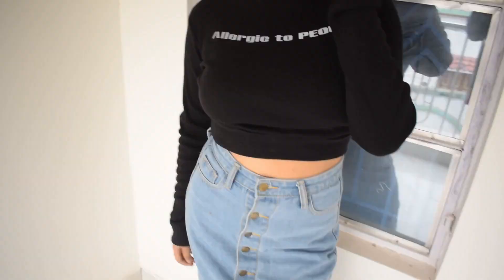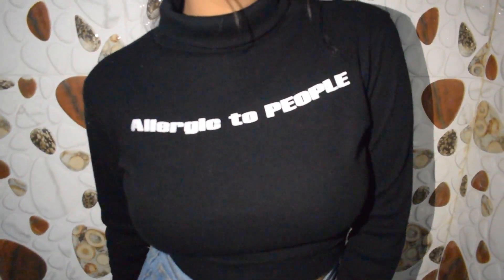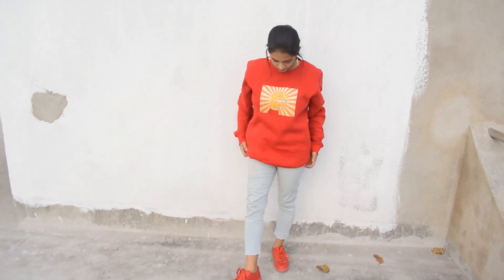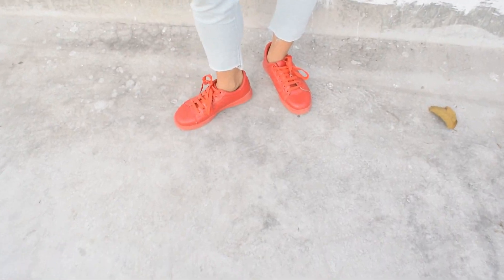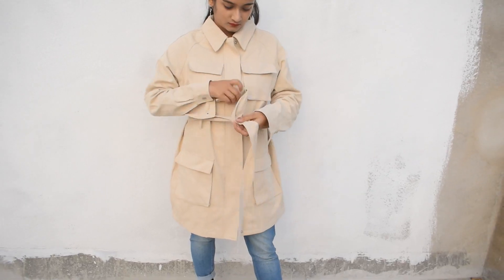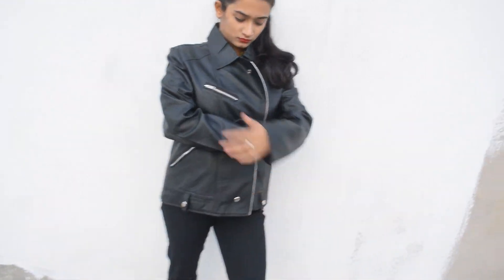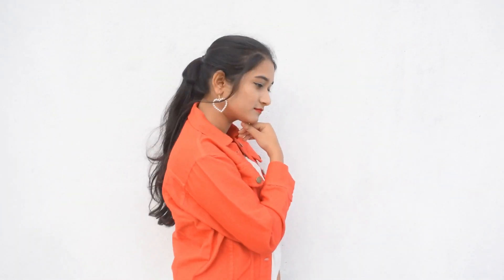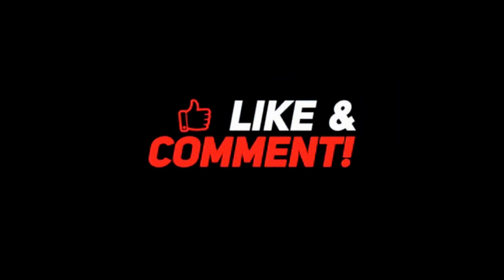Christmas Lookbook | Christmas Outfits (2019)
Can't wait for Christmas anymore. To keep up with the excitement, here's a Christmas Lookbook.
Outfit - 1
High-neck - Burger Bae (Instagram)
Denim Skirt - Shein
Boots - Truffle Collection (Myntra)

Outfit - 2
Oversized Sweatshirts - Burger Bae
Jeans - Reliance Trends
Shoes - Flipkart

Outfit - 3
Cargo Jacket - Shein
Tee - Shein
Jeans - Roadster (Myntra)

Outfit - 4
Leather Jacket - Faballey
Olive Shirt - Koovs
Black Jeans - Myntra

Outfit - 5
Denim jacket - Insta Store
White Dress - Ajio
Boots - Shein